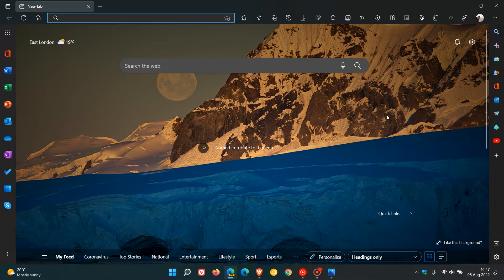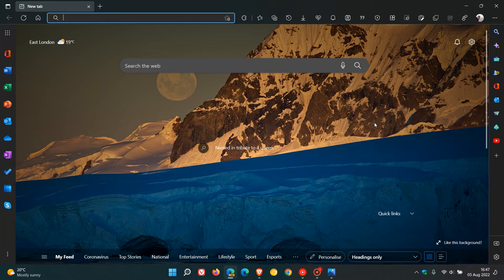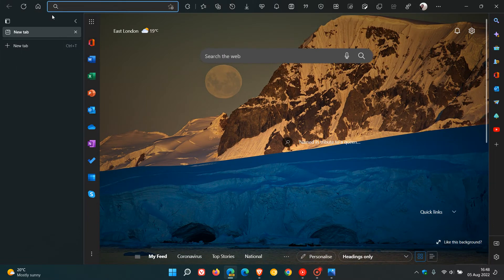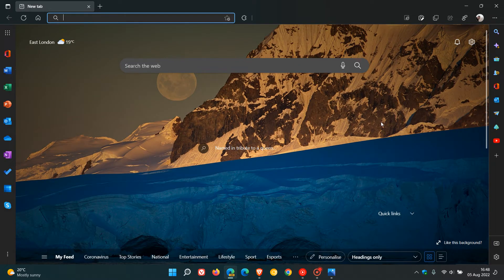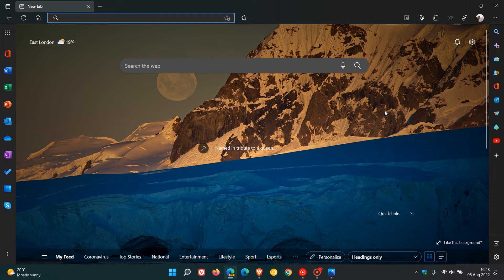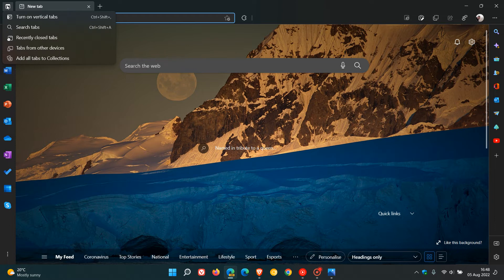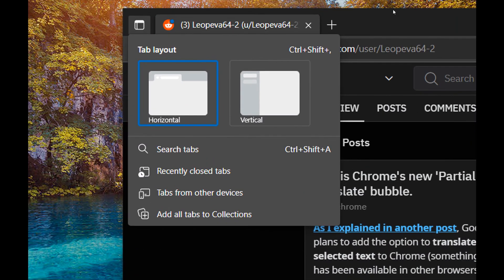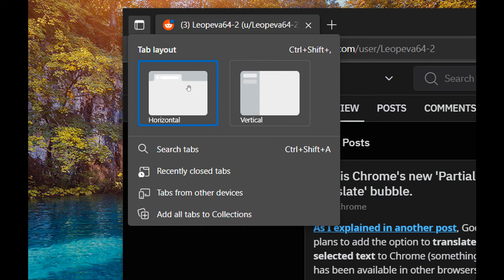Microsoft Edge (Canary) Tab actions menu now has a new Tab layout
As spotted by u/Leopeva64-2 on Reddit, in Edge 105, there is now a Tab layout, for turning Horizontal/Vertical tabs on and off.